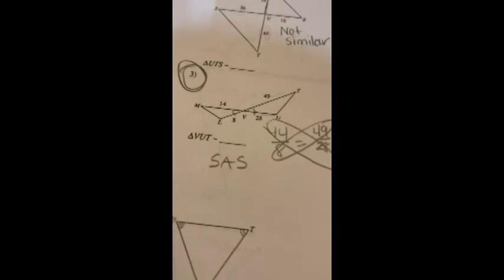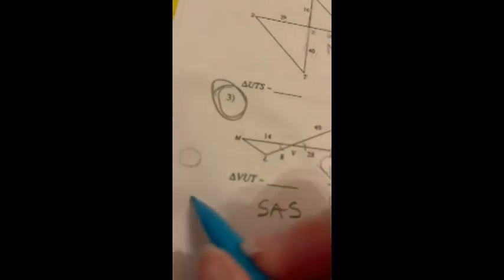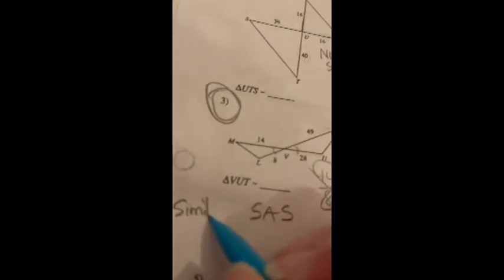7.2 & 7.3 Similar Triangles and Proportional Parts in a Triangle